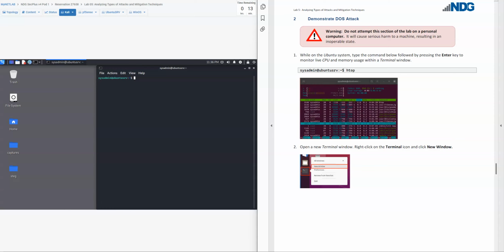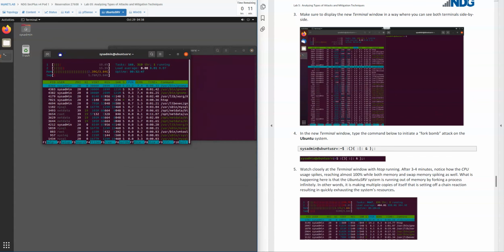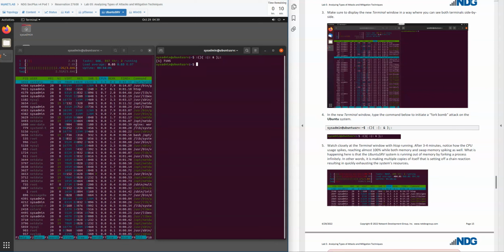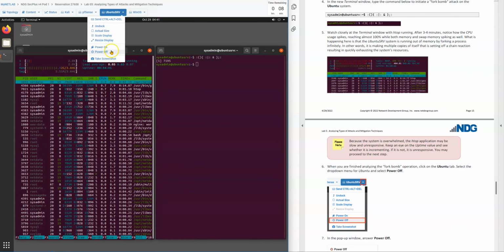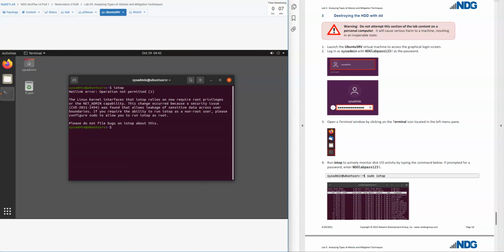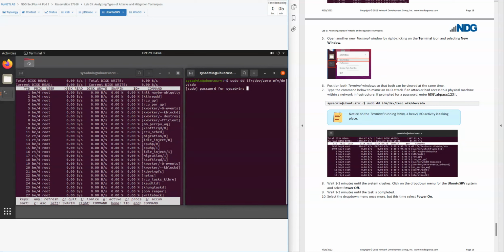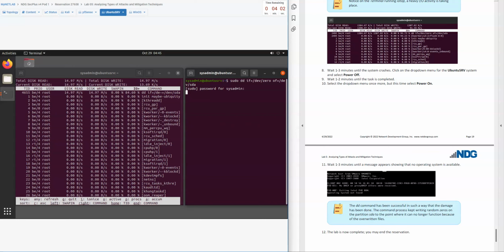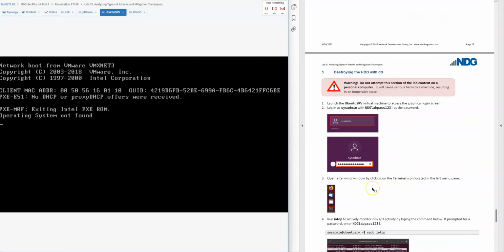Lab 5: Analyzing Types of Attacks and Mitigation Techniques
Lab 5: Analyzing Types of Attacks and Mitigation Techniques Part 3